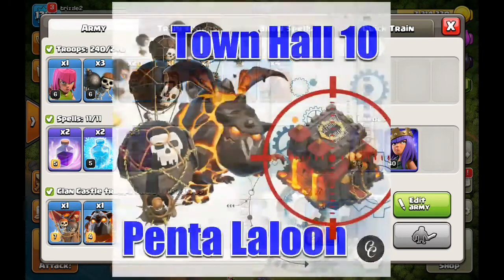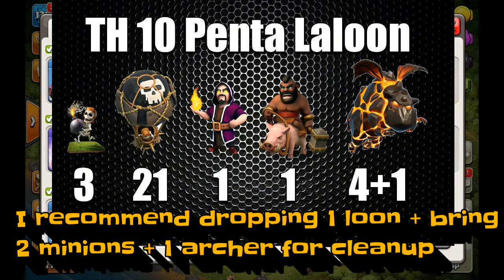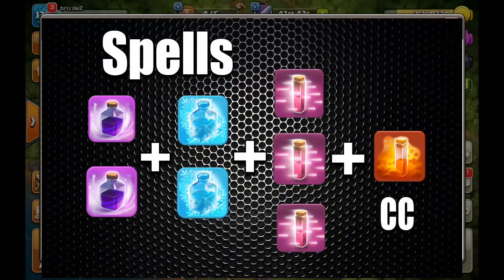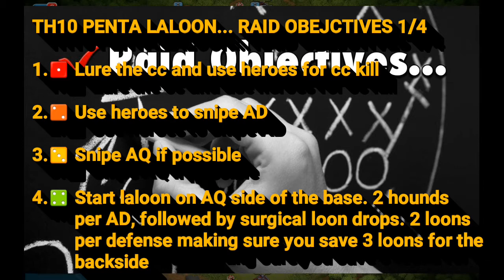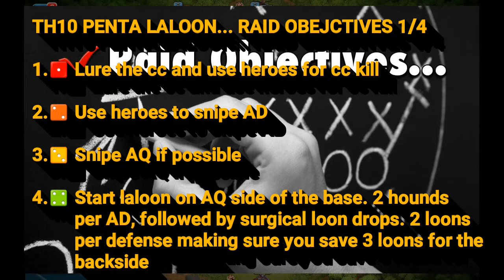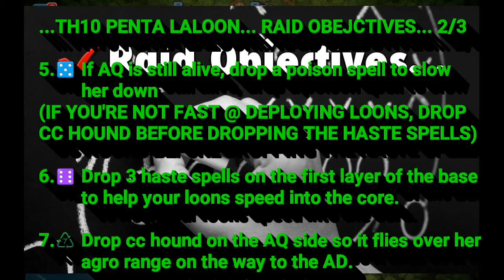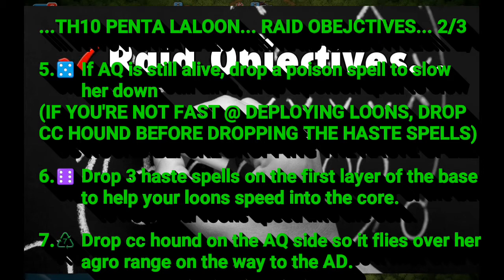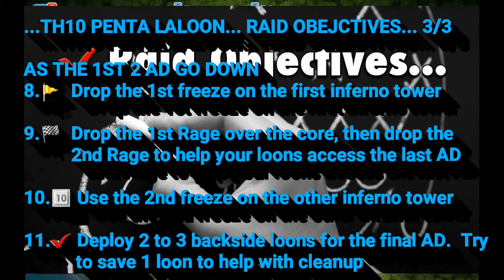Town Hall 10 Three Star Tutorials - Penta Laloon - Clash of Clans